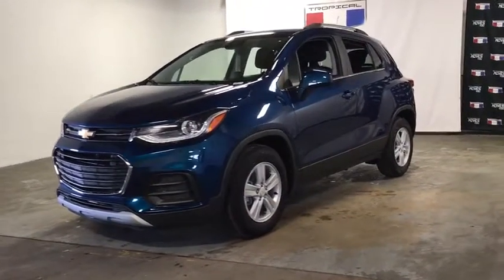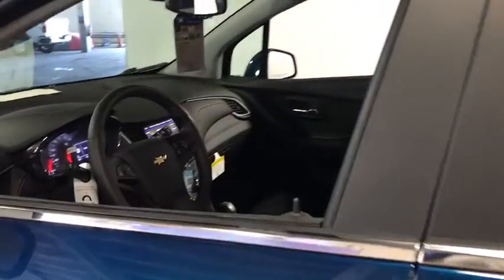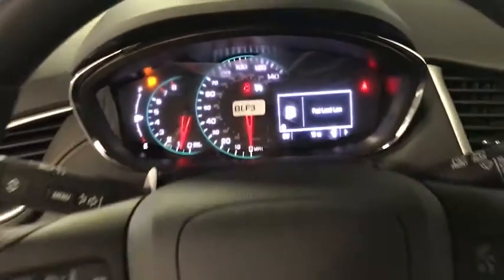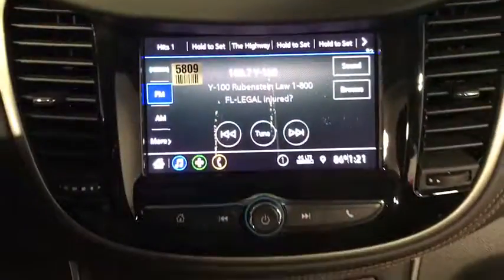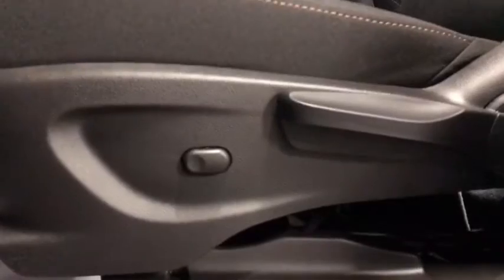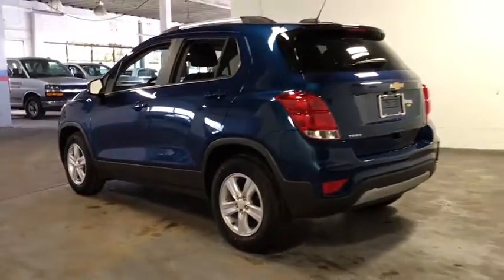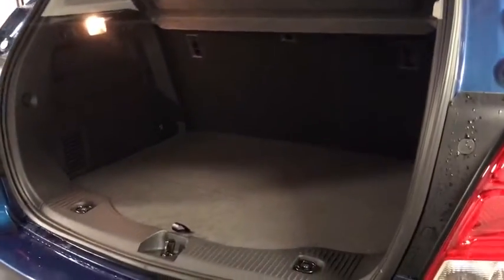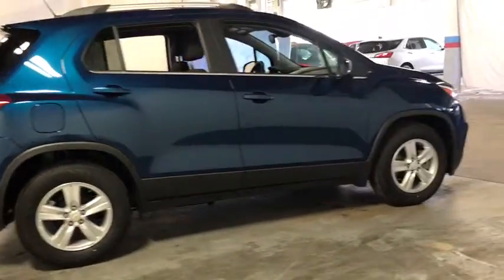2020 Chevrolet Trax Miami Shores, Aventura, Miami Beach, Miami Lakes, Miami, FL LL280141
G6o New 2020 Chevrolet Trax available in Miami Shores, Florida at Tropical Chevrolet. Servicing the Aventura, Miami Beach, Miami Lakes, Miami, FL area.

Tropical Chevrolet
8880 Biscayne Blvd

2020 Chevrolet Trax LTbrFactory MSRP: $24,195brbrbrECOTEC 1.4L I4 SMPI DOHC Turbocharged VVT FWD 6-Speed Automaticbr26/31 City/Highway MPGbrbrG6o